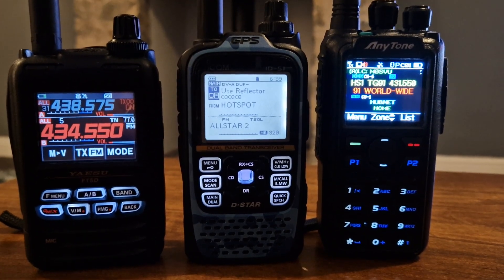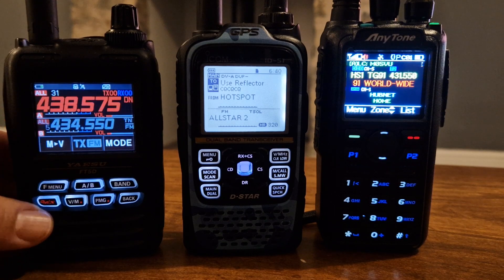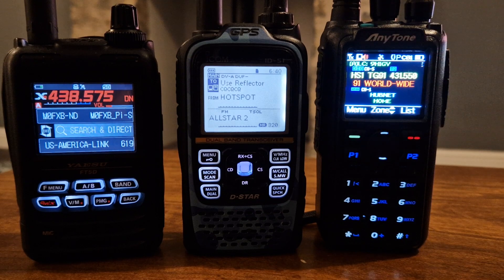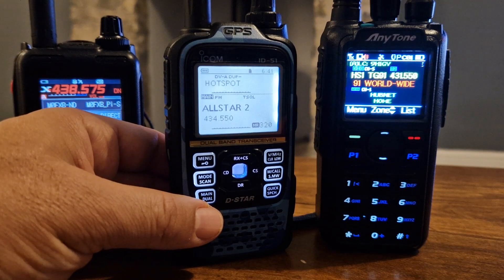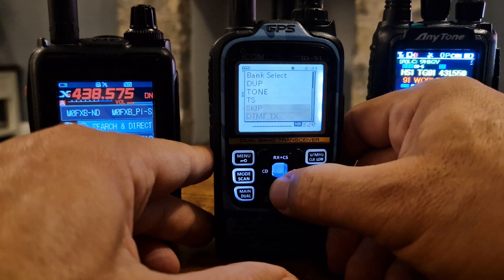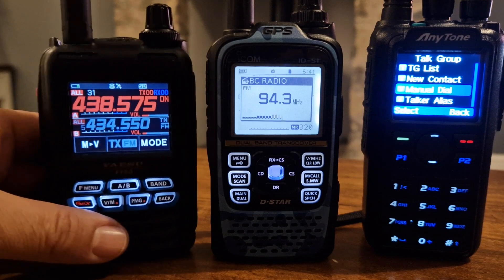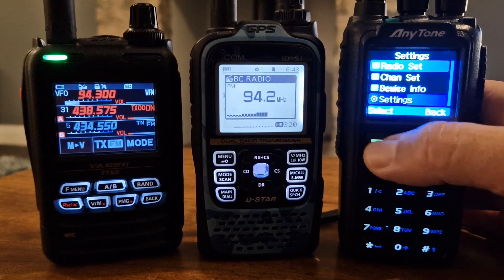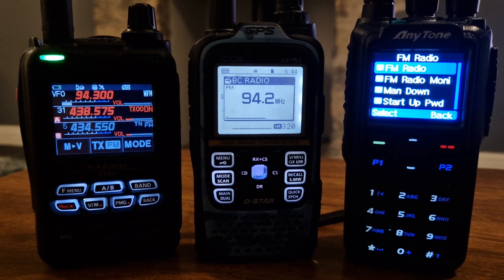DMR-C4FM-DSTAR Mobile HT,s with Hotspots MMDVM